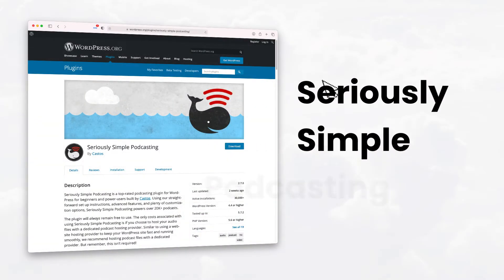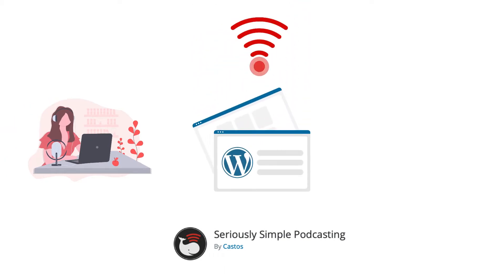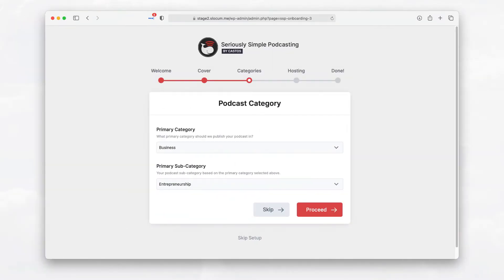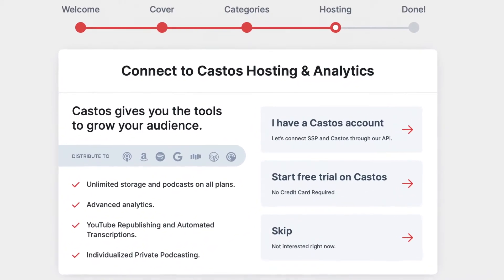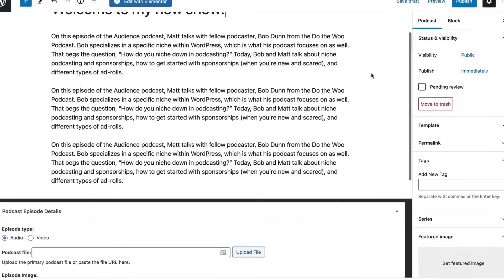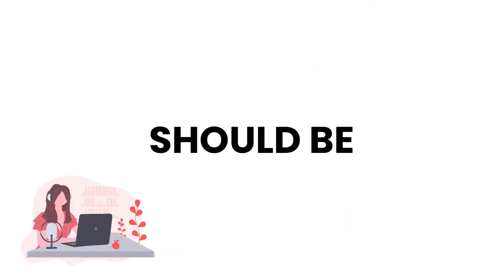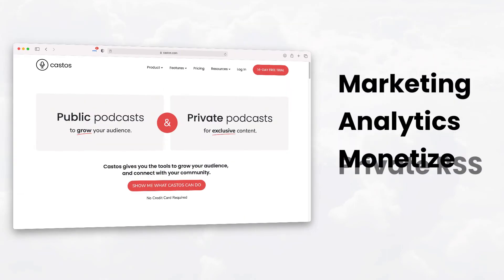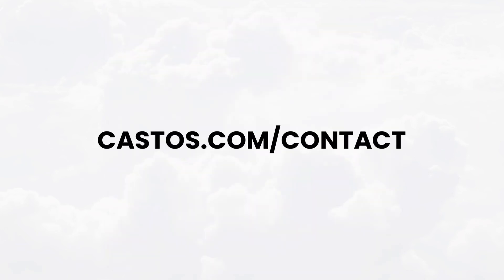Introducing Seriously Simple Podcasting plugin for WordPress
Start a free podcast with Seriously Simple Podcasting and your WordPress website. Connect SSP to your Castos podcast hosting account to get even more marketing & monetization features.